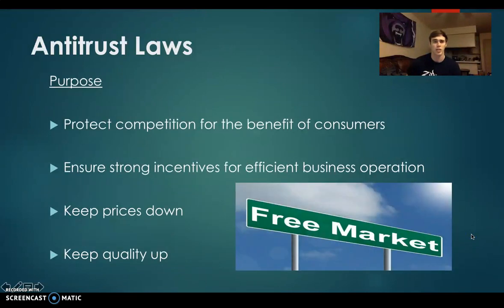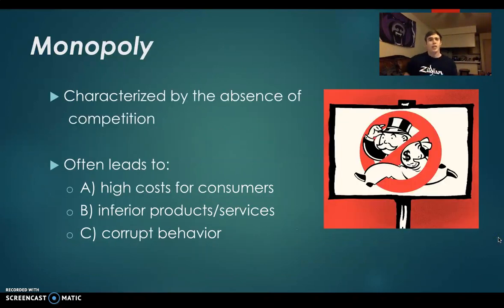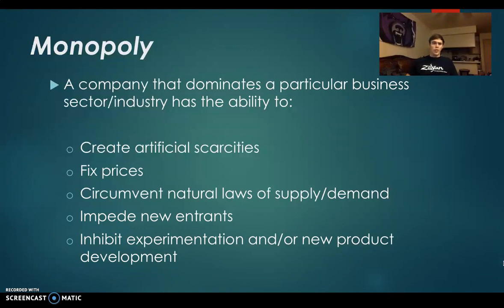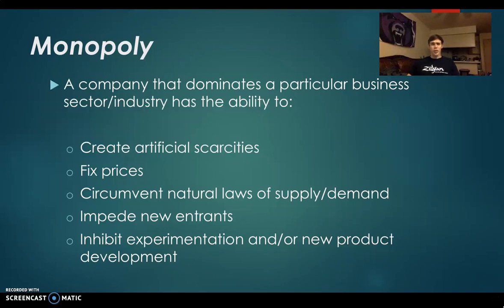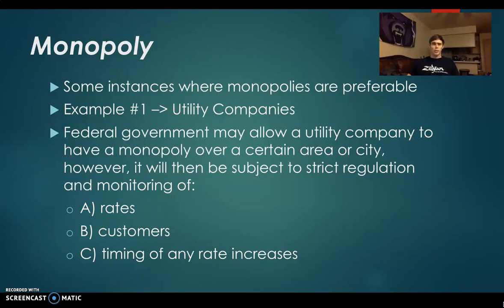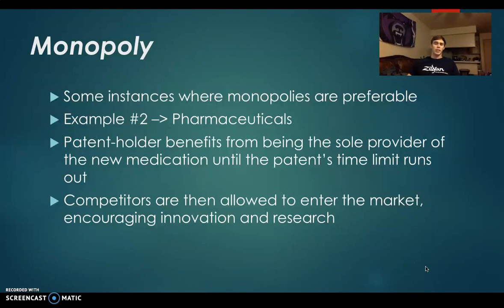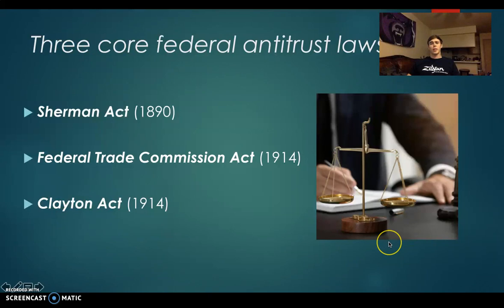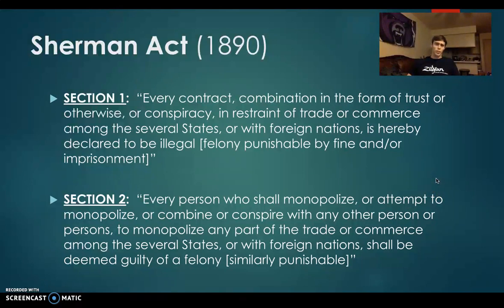UCA - ACCT 5322 - Antitrust Presentation_Part 1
Antitrust Presentation (Part 1) for Advanced Business Law Class